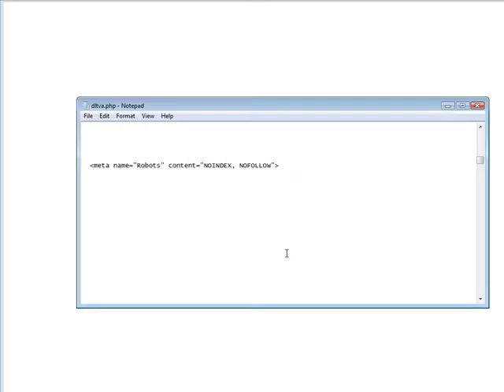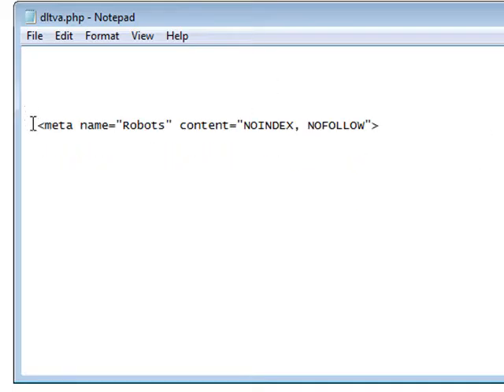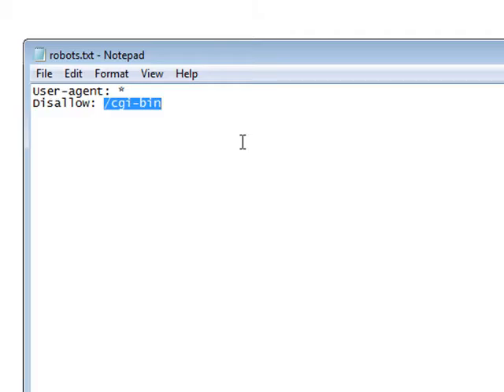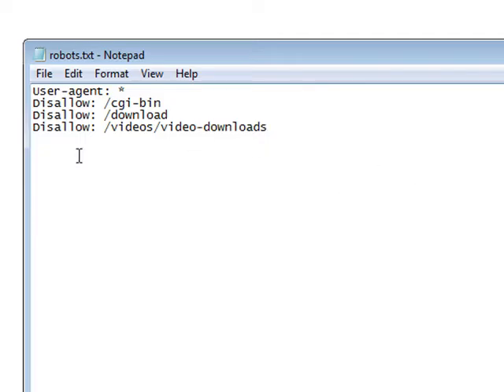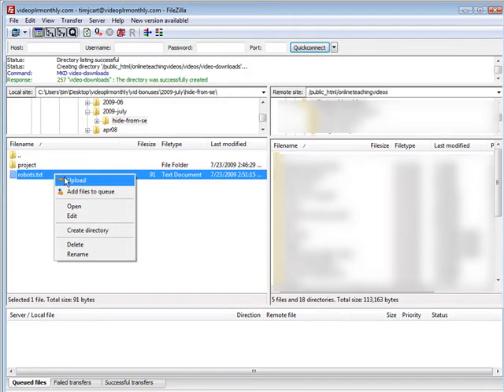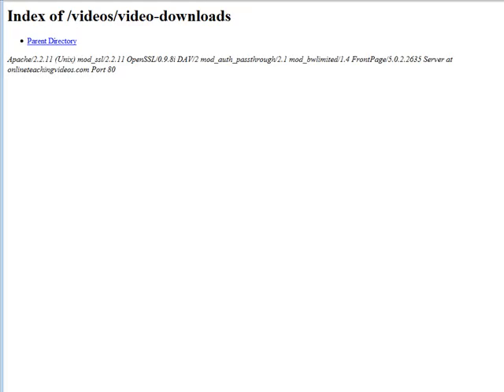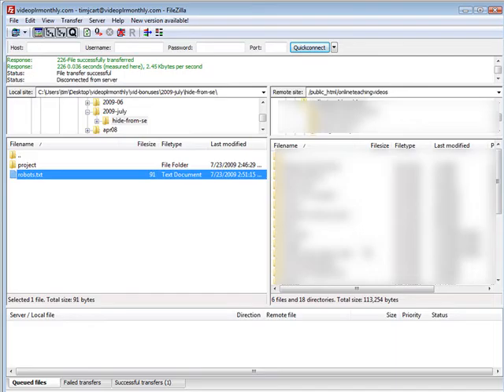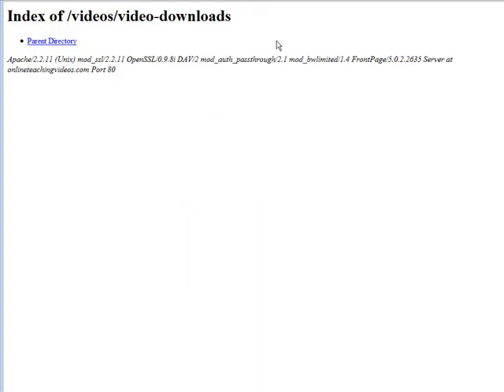How to hide your download page (or any page) from the search engines - AdMonker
Step-By-Step HD Video Guide and Tutorial about How to hide your download page (or any page) from the search engines

Learn Simple, and Easy with AdMonker.